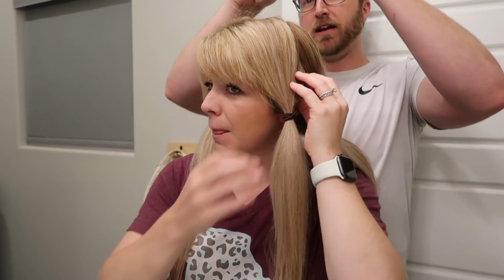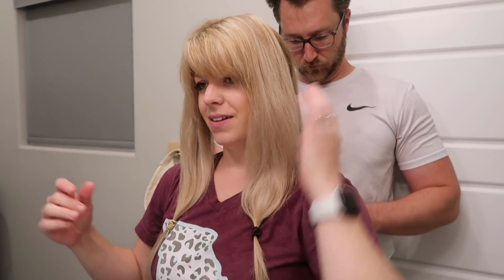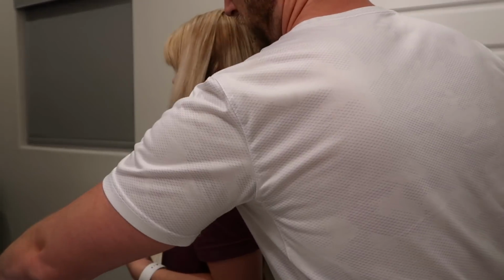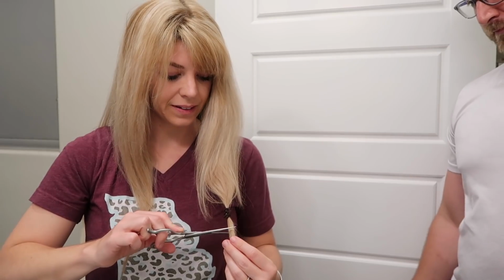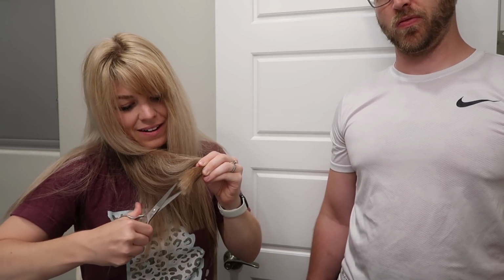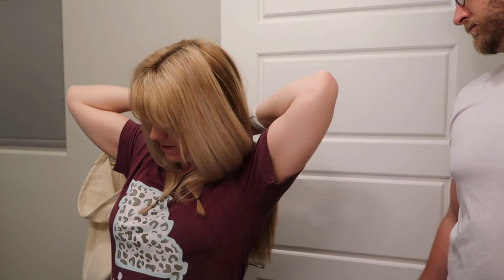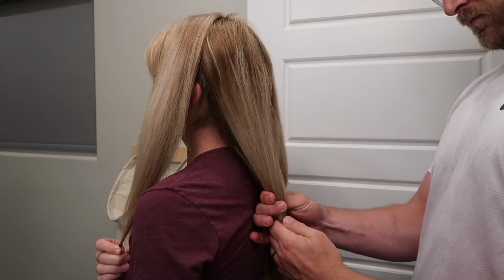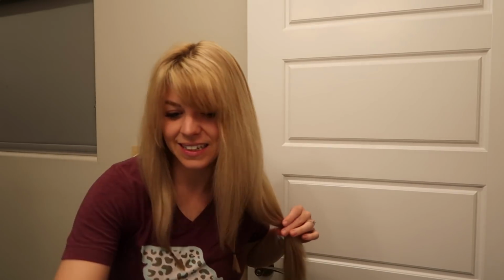HUSBAND FAILS AT CUTTING WIFE'S HAIR!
Brad attempts to cut Rach's hair by following (loosely) a Brand Mondo tutorial.  Things do not go well!
Thanks for joining us!  Also let us know what products for kids or babies you'd like us to review in the future.